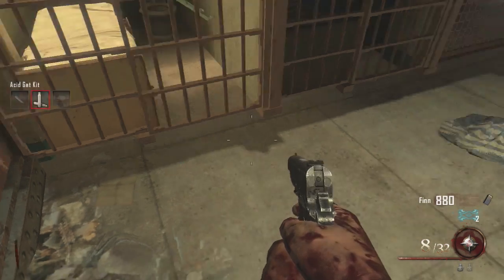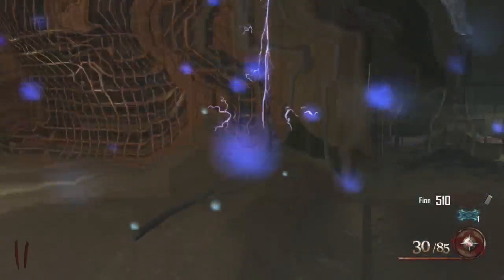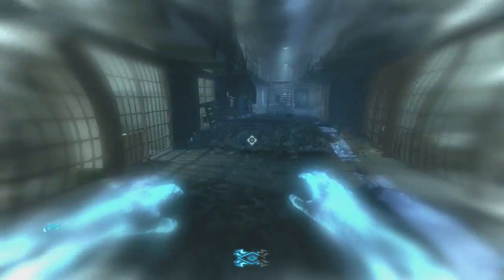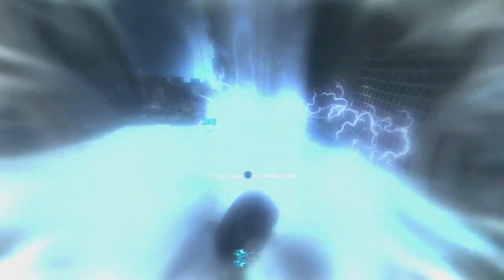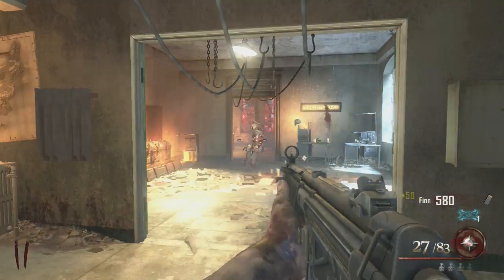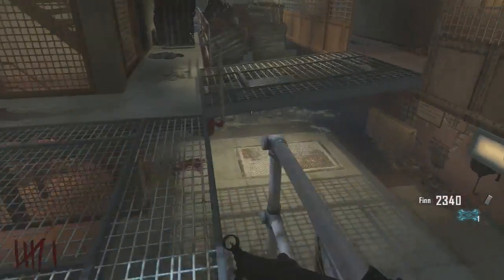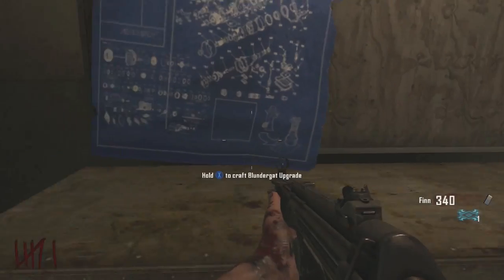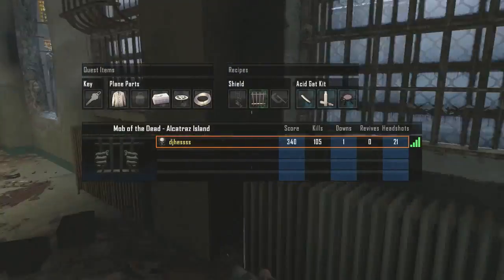All Acid Gat Kit Buildable Locations: Mob Of The Dead